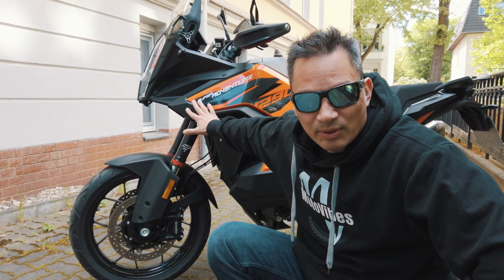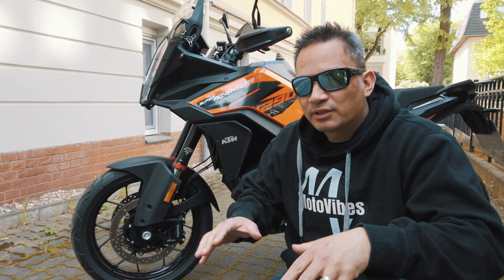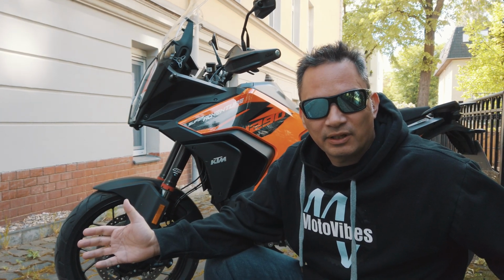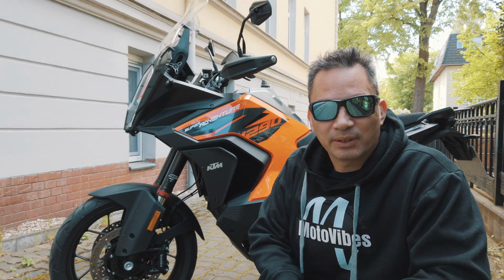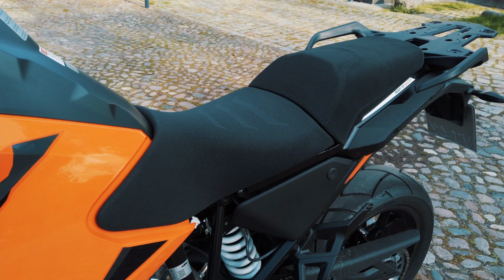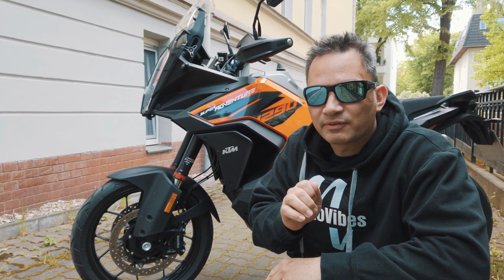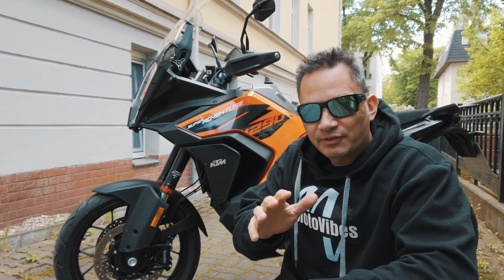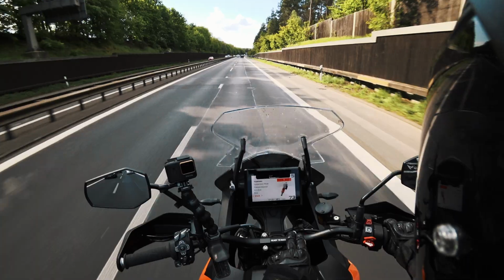6 THINGS I LIKE - 2021 KTM 1290 SUPER ADVENTURE S & R // KTM Rider's Review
These are the 6 things that impressed me on the new 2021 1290 Super Adventure linup. I had a chance to ride both the new R and the new S version recenlty. This year I switched to a 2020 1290 Super Adventure R after riding a 2018 S model for three years and almost 50.000 km so I am very familiar with the 1290 Super Adventure series from KTM. I also owned the BMW R 1200 GS for 2 years and have ridden the current 1250 GS on numerous occasions.